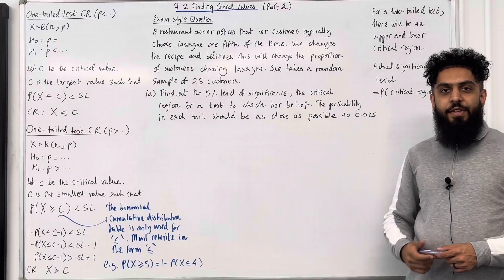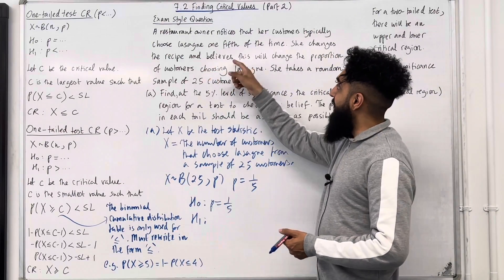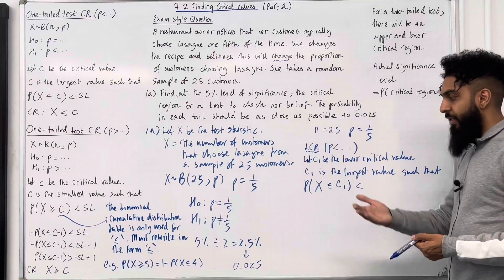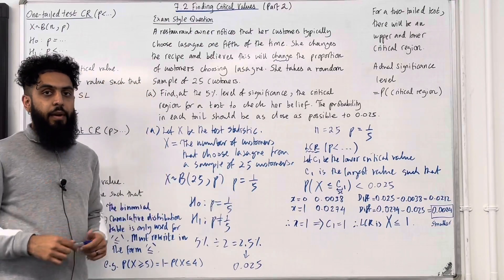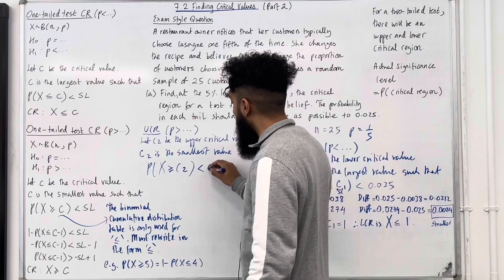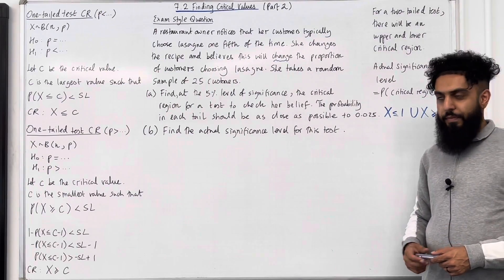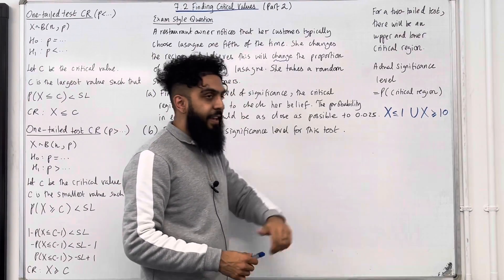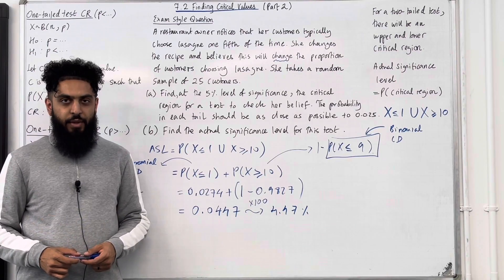Edexcel AS Level Maths: 7.2 Finding Critical Values (Part 2) - Critical Region Two-Tailed Test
In this video I cover:

1. The binomial distribution
2. Hypotheses testing
3. Testing the proportion p for a binomial distribution
4. The null and alternative hypotheses
5. Test statistic
6. Finding the critical region for a two tailed test
7. Finding critical values
8. Finding the critical region